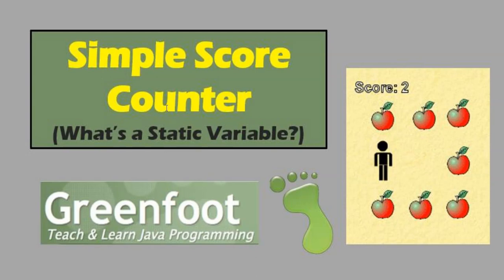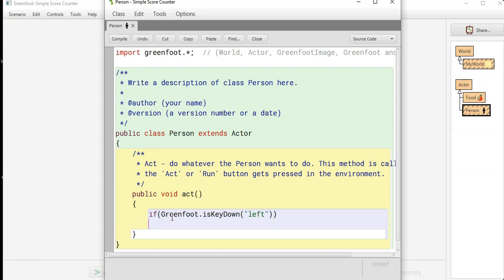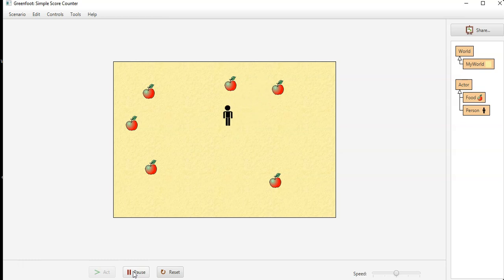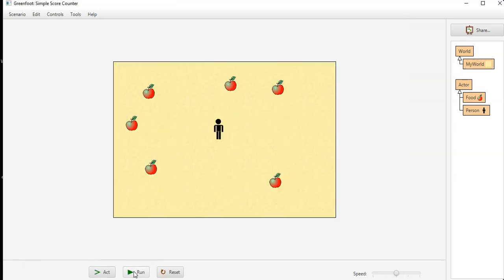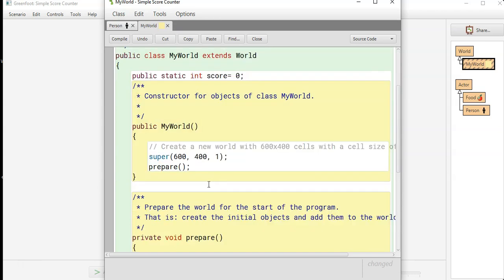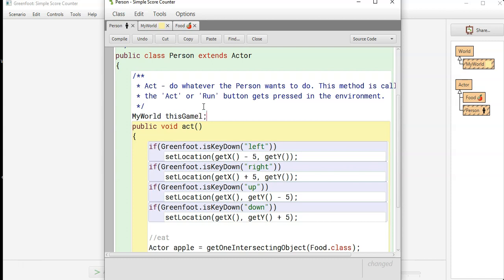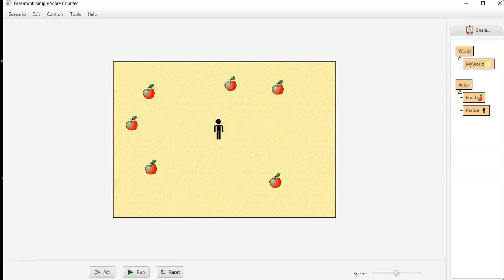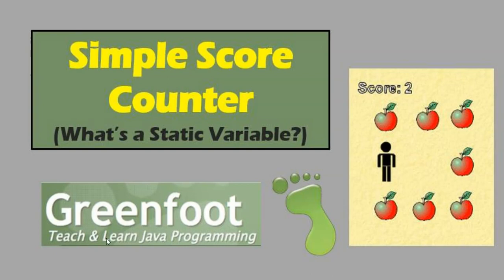Simple Score Counter - Greenfoot (What is a Static Variable?)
- Book a tutoring session here!

In this mini-lesson, learn the simplest way to create a score counter in Greenfoot. Also, learn what a Static Variable is and how to use it!

Intro  00:00
Setting up Environment 00:09
Movement 00:48
Collection 02:00
What is a Static Variable? 03:12
Adding Simple Score Counter using Static Variable 03: 48
Resetting a Static Variable 05:46